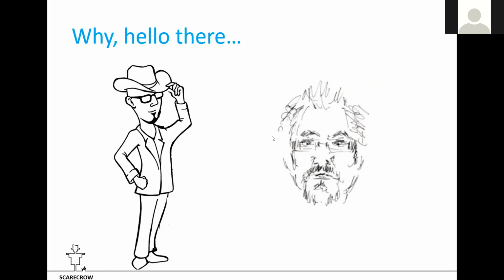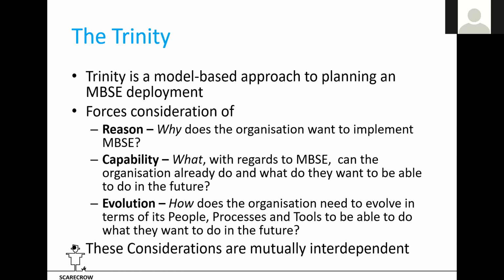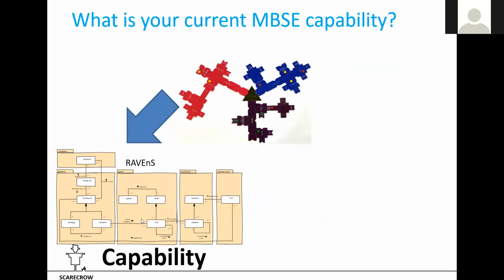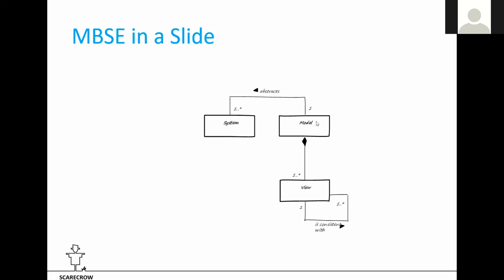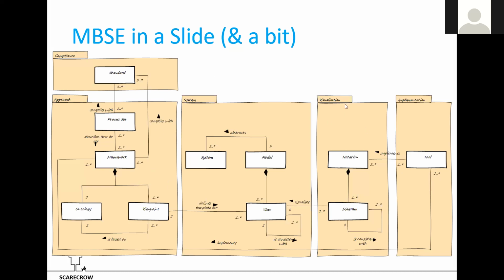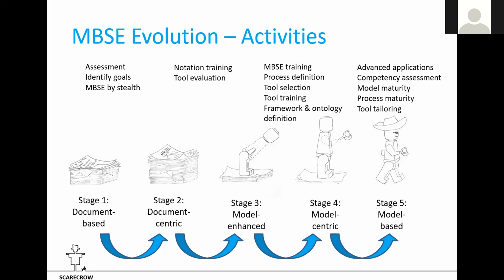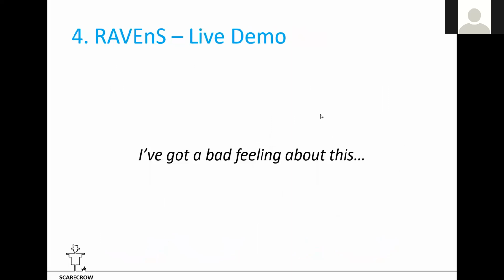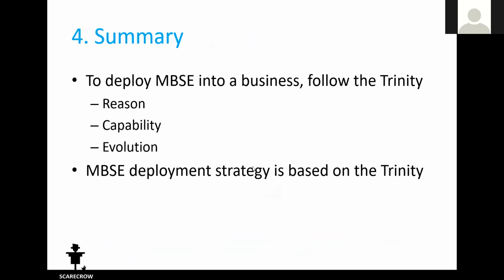INCOSE TWG April 2021 Webinar: Introducing Business Change–Implementing MBSE into Your Organization